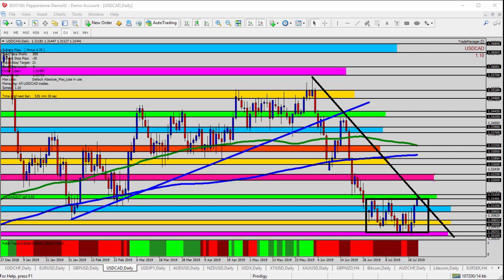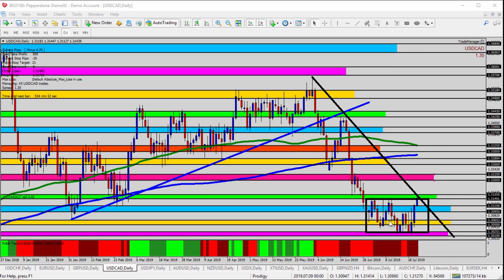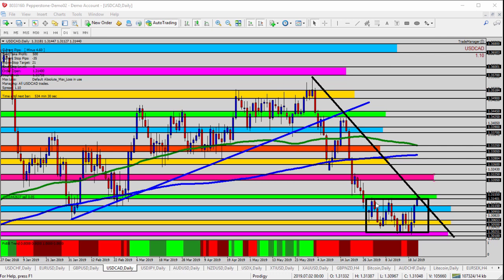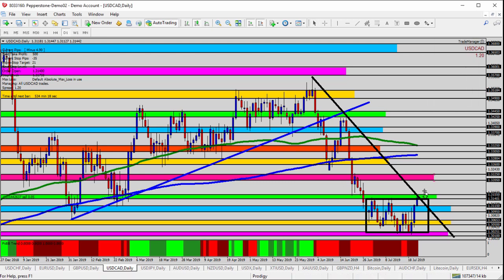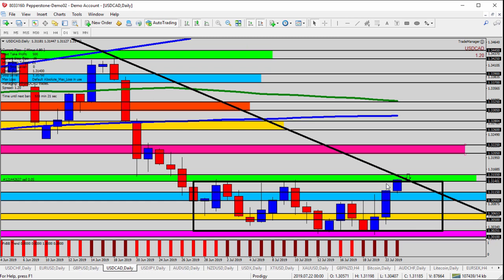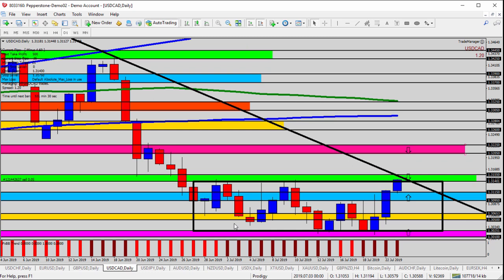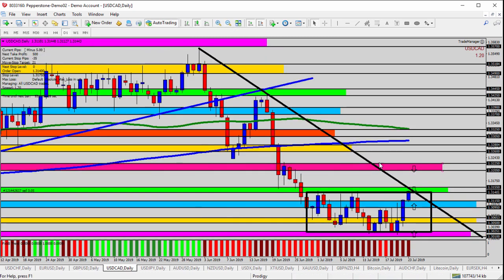Forex Update: USDCAD Holding the Resistance Zone and Bear Trend Line